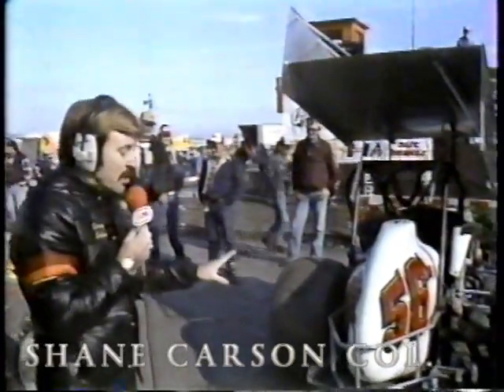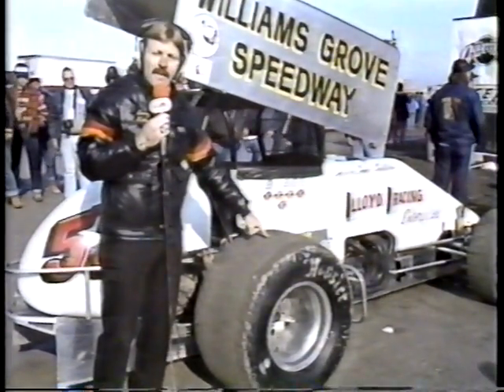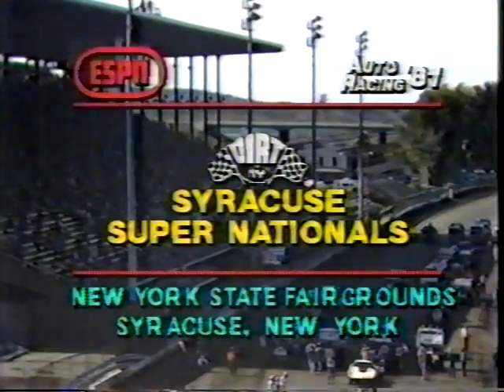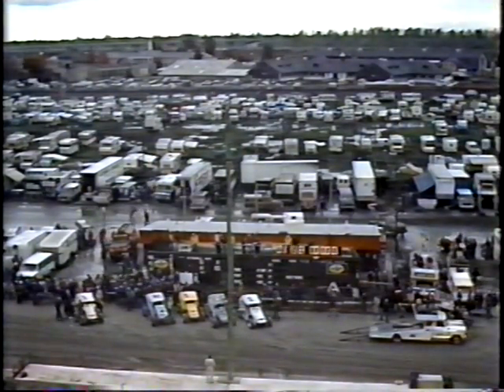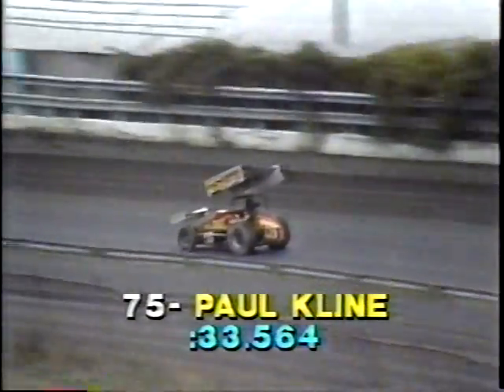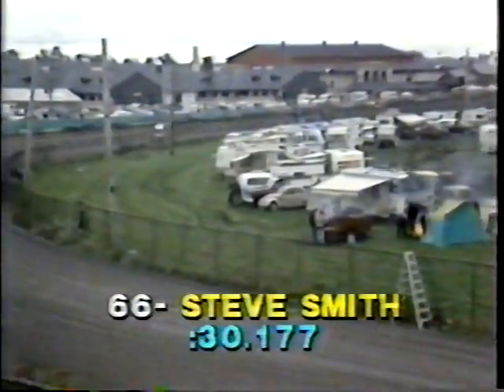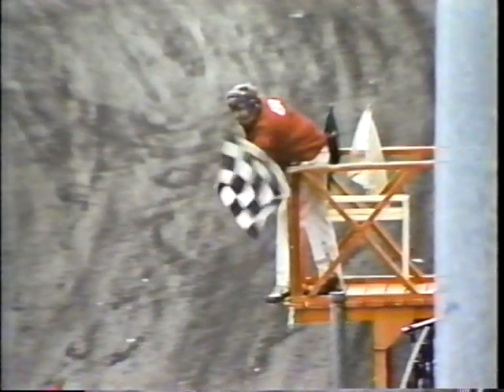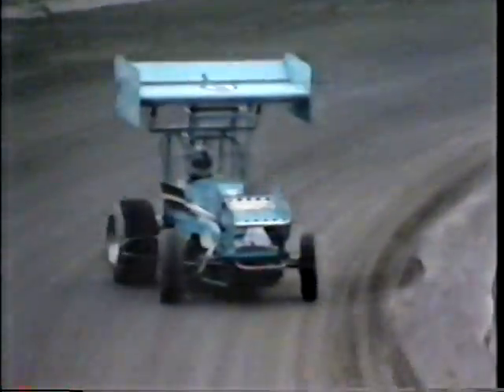SYRACUSE WORLD OF OUTLAWS 1981 PRE RACE & QUALIFYING